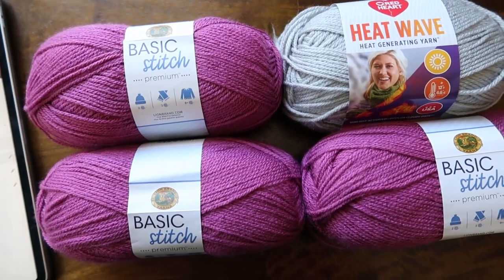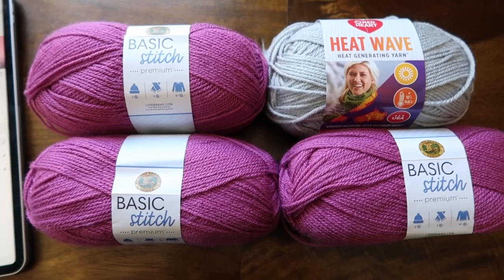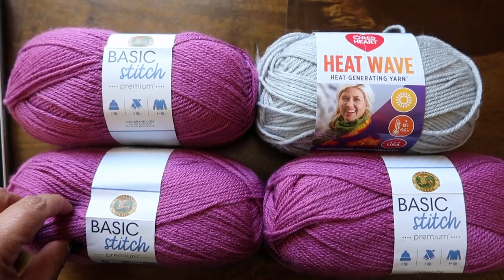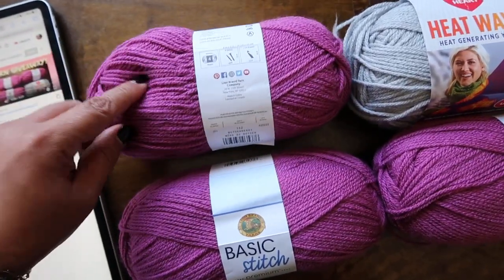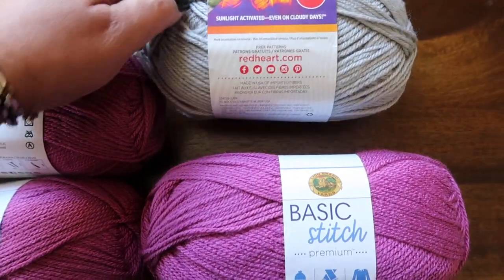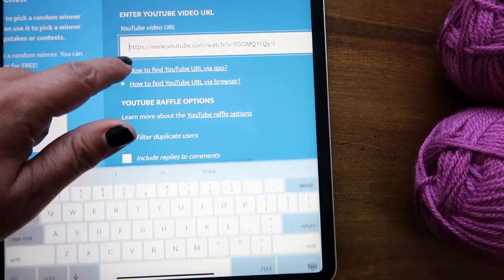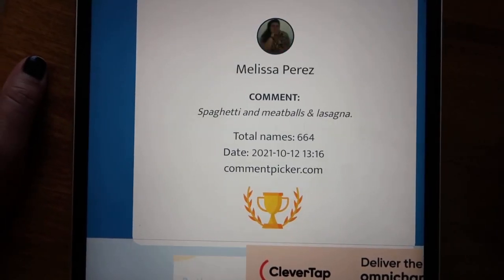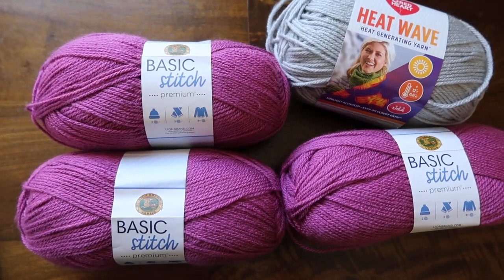Winner Picked! Dazola Designs Yarn Giveaway! Lion Brand Basic Stitch & Red Heart Heatwave Yarn!!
Congrats to the winner of this basic stitch & Lion Brand yarn giveaway!!